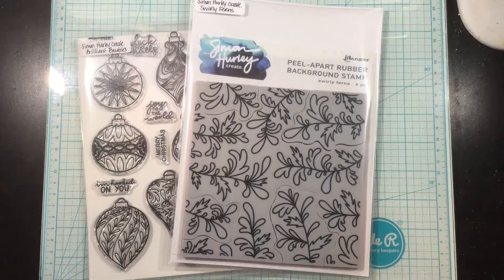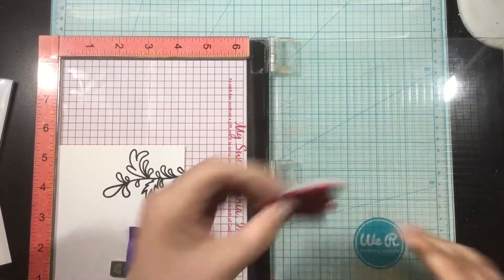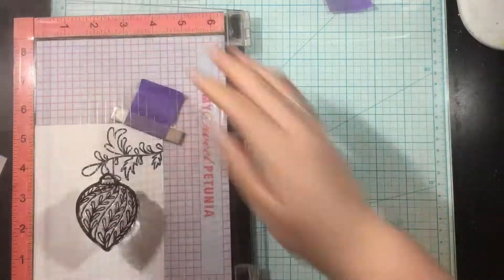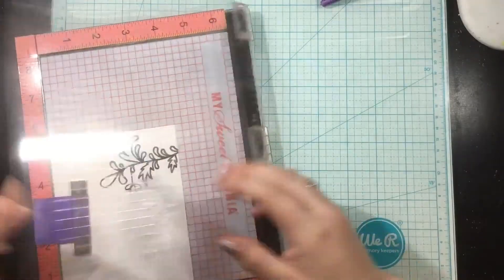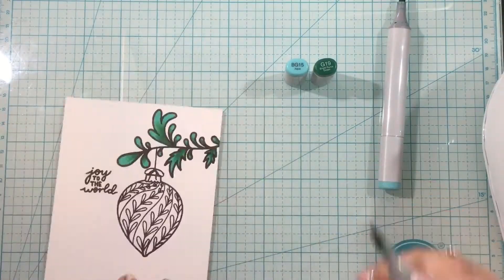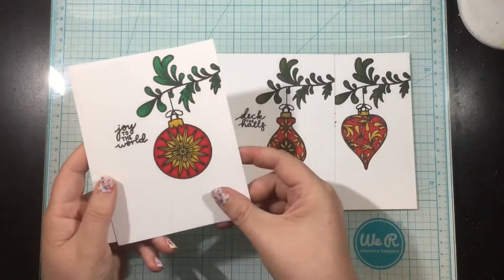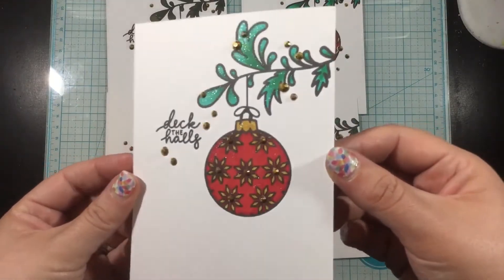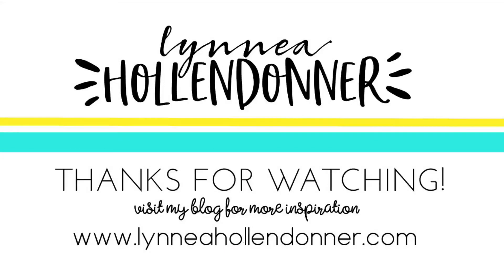Simon Hurley create. | Easy Mass Produced Brilliant Baubles Cards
Hi! It's Christmas in July with Simon Hurley create. and I don't know about you - but I send more than one card at Christmastime! I send a BUNCH! Clean and simple and easily mass produced cards are just what I need! I used the Brilliant Baubles stamp set and I have some tips for you in my video!